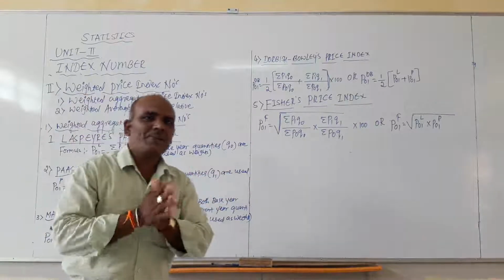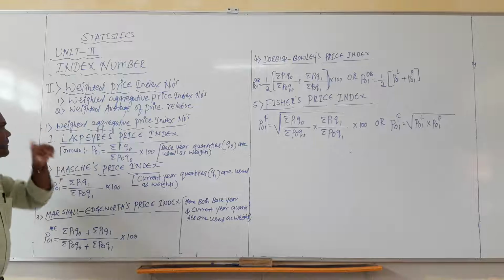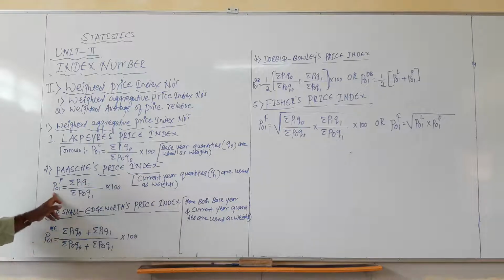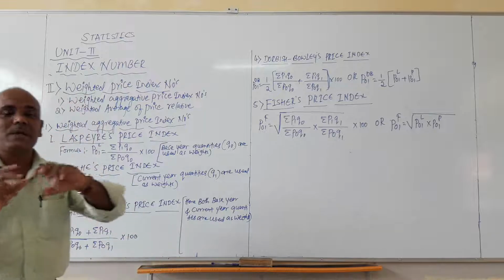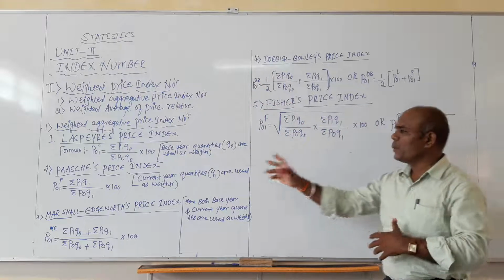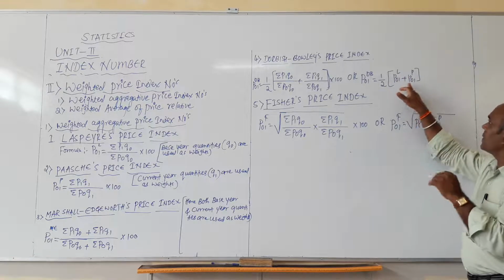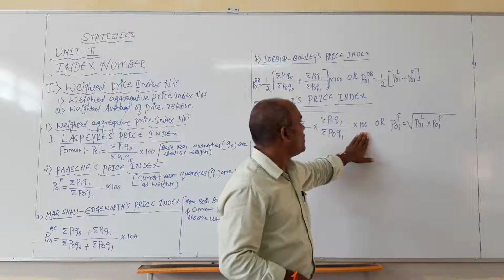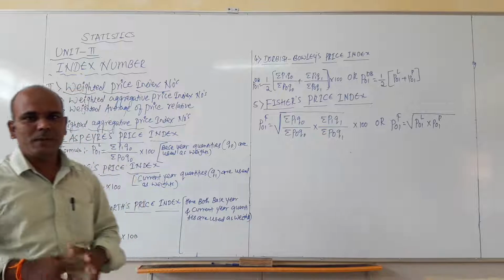Sanmarg Pu college /2nd puc statistics lesson 2 index number part 4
2nd puc statistics lesson 2 index number  part 4